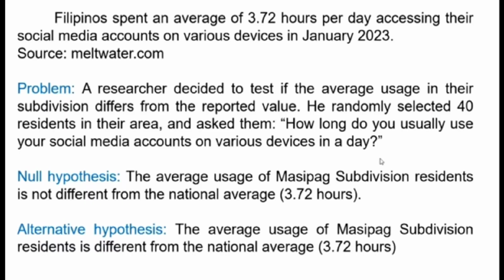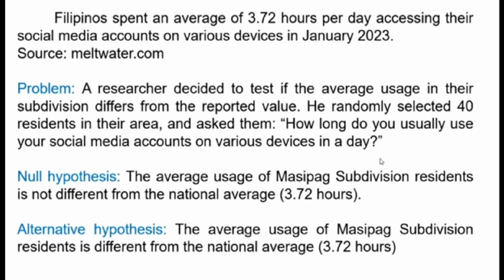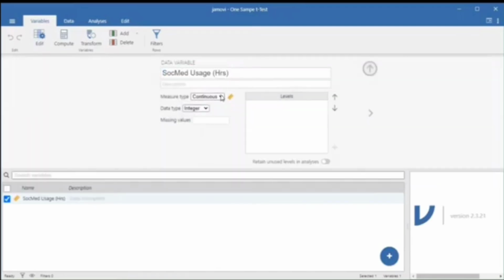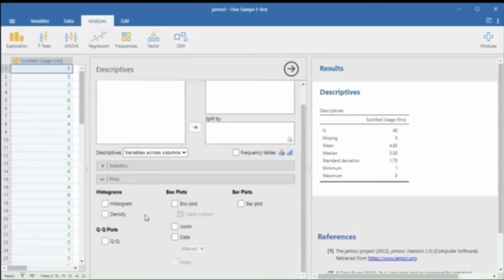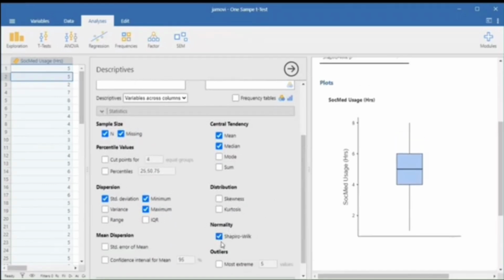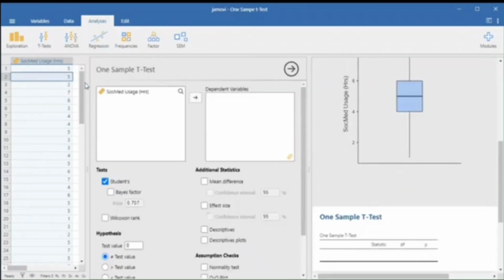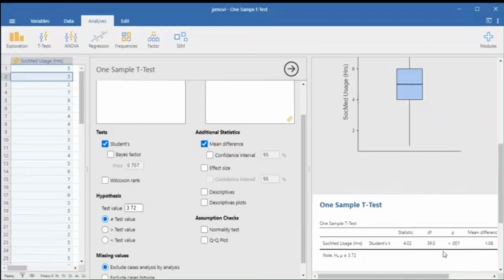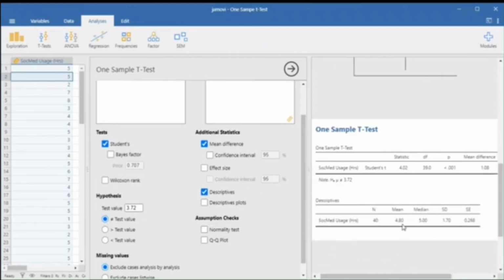One Sample T-Test